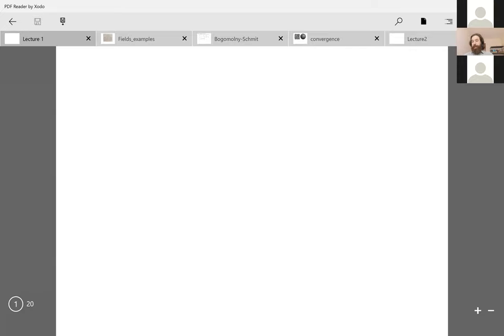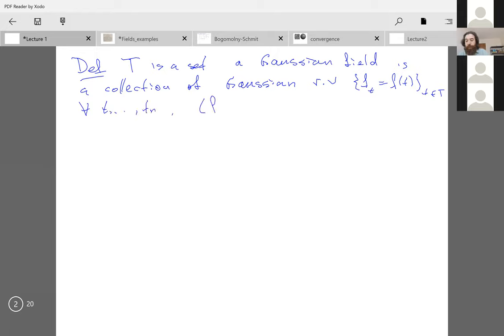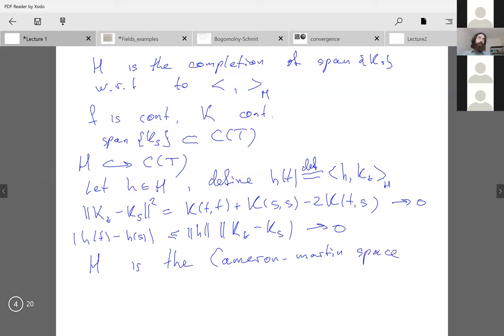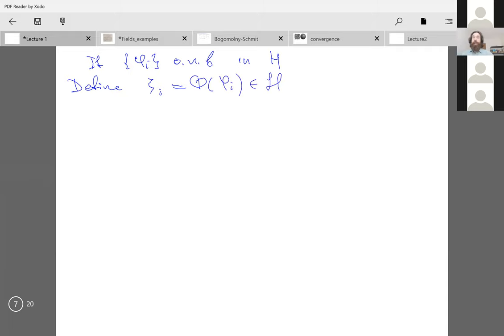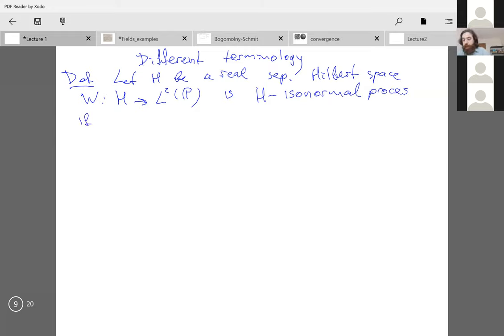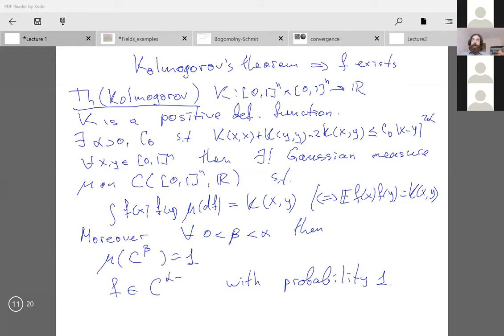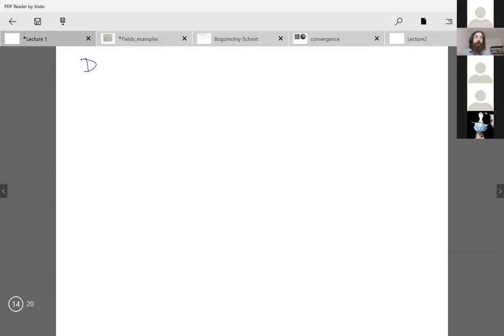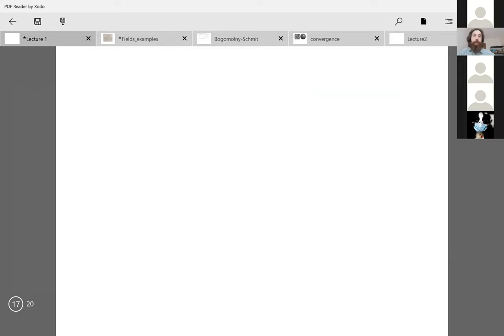Geometry of smooth Gaussian fields. Dmitry Belyaev ( University of Oxford). Lecture 1.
In this lecture, I have explained how to construct a reproducing kernel
Hilbert space (RKHS) associated with a smooth Gaussian field and proved
a version of Kolmogorov's theorem which states that if the covariance
kernel is Holder continuous, then the field is a.s. Holder continuous
(with smaller exponent).